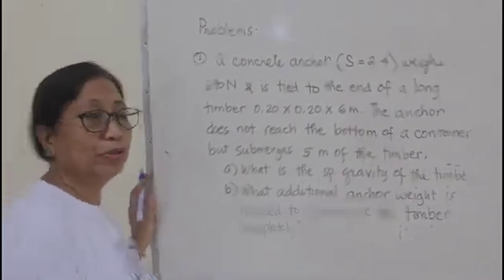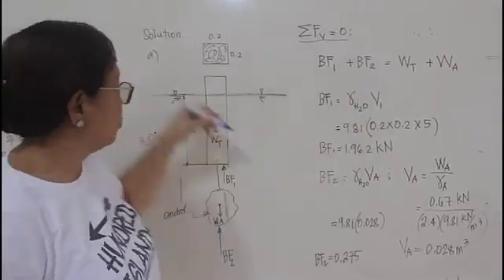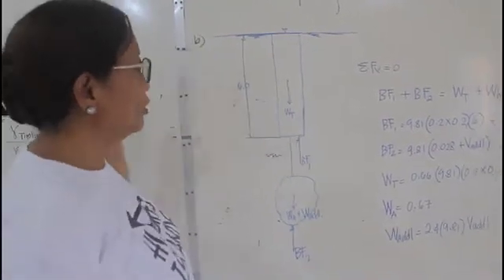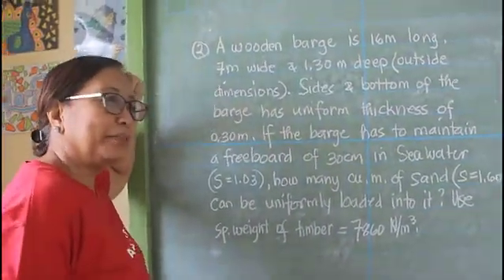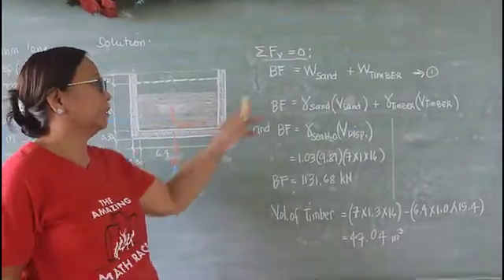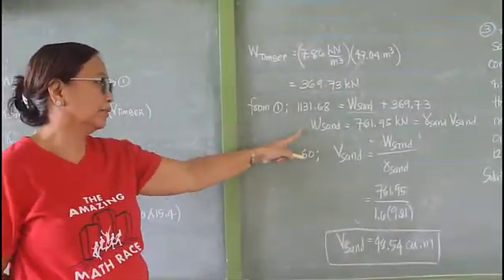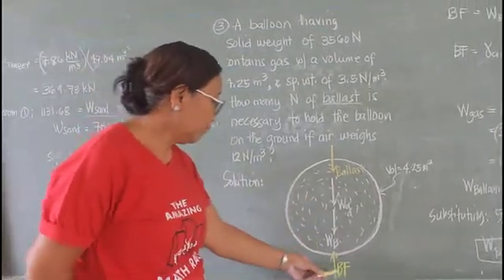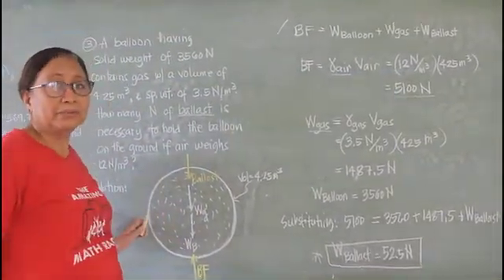BOUYANCY ARCHIMEDES PRINCIPLE PART 1